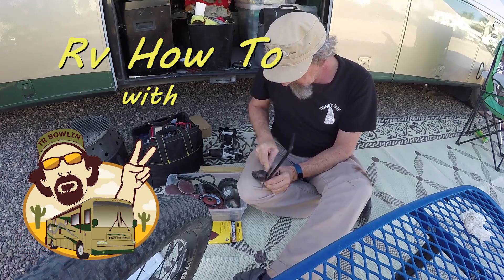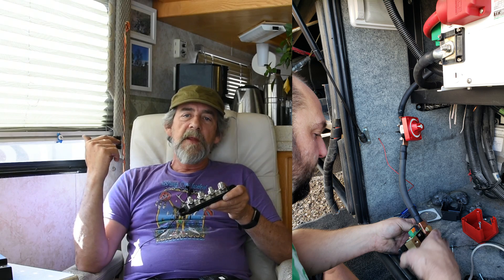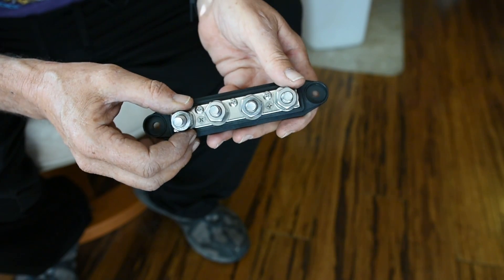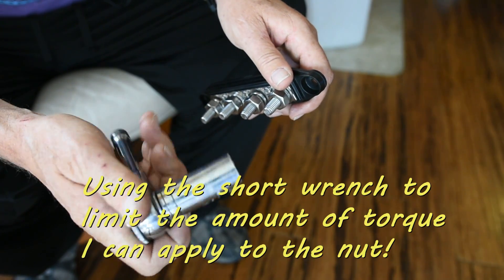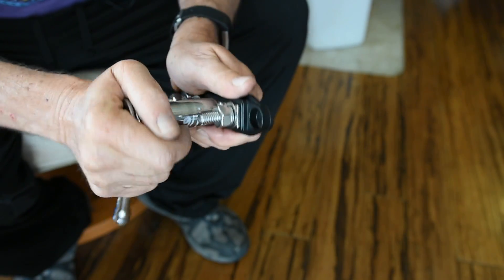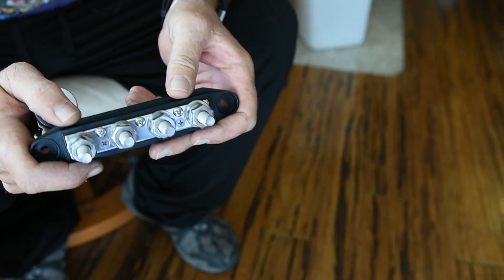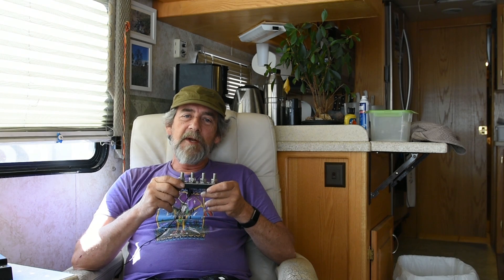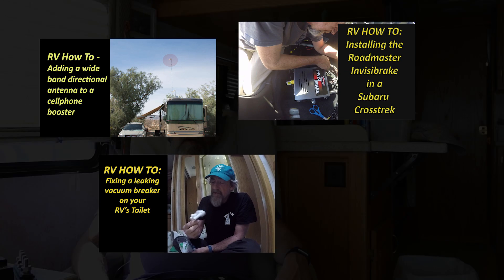RV How NOT To - Don't buy this!!!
Hopefully I can save you the time and trouble of buying this really cheap crappy BusBar. I should have heeded the Amazon reviews!!! Learn from my $40.00 mistake and don't buy these!!!